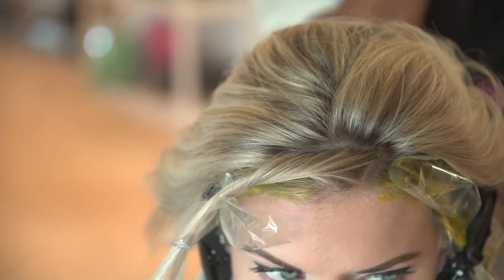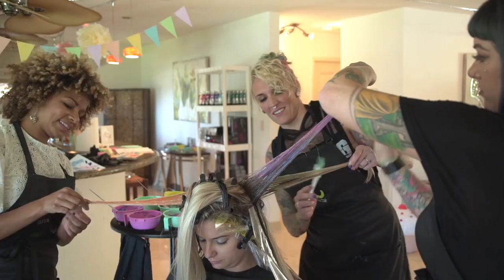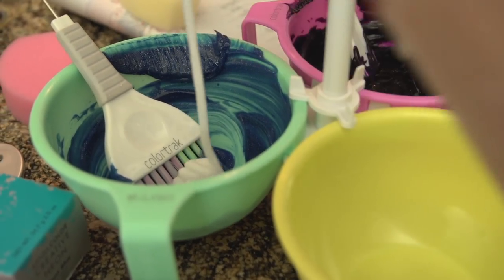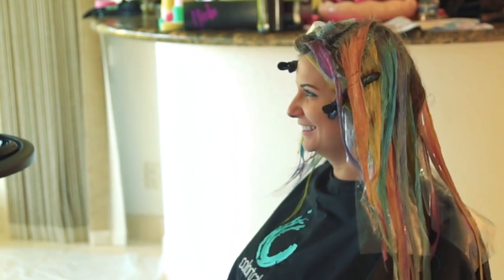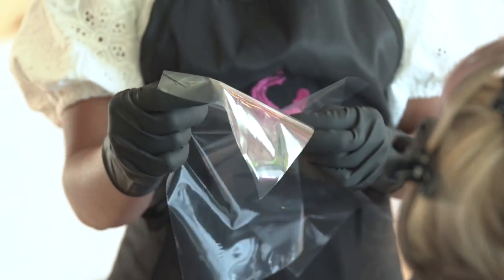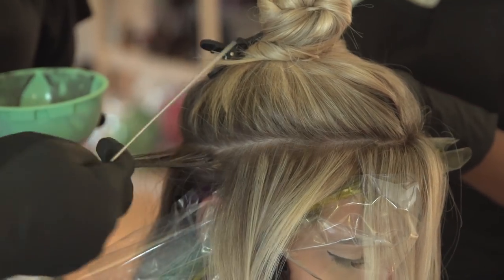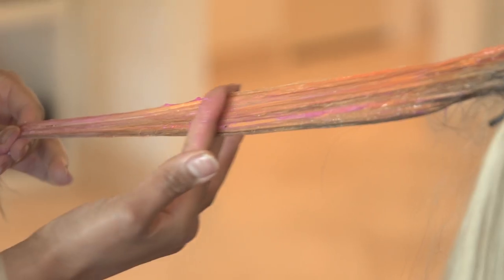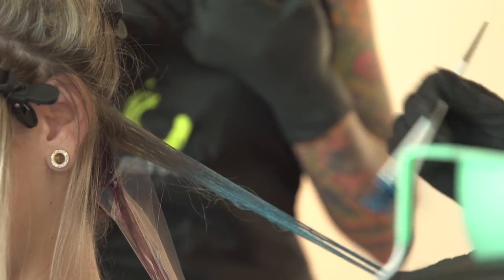Colortrak Candy Collection